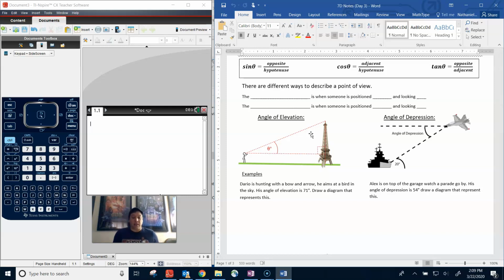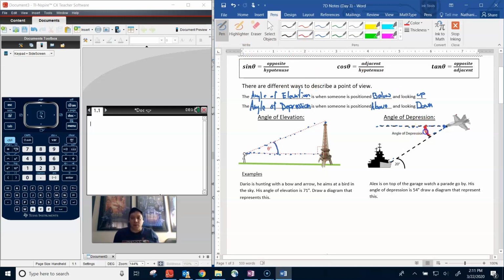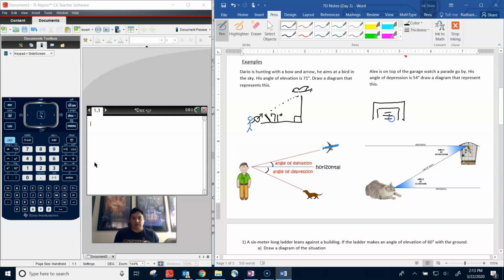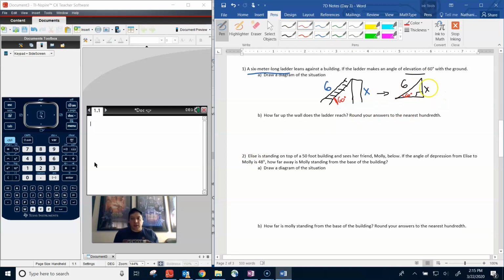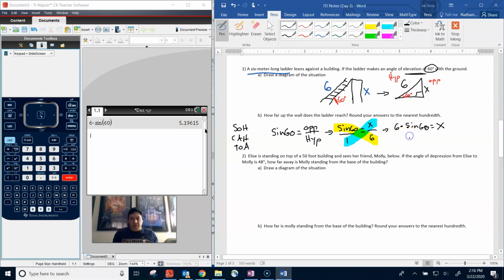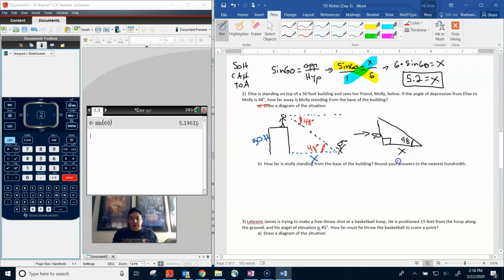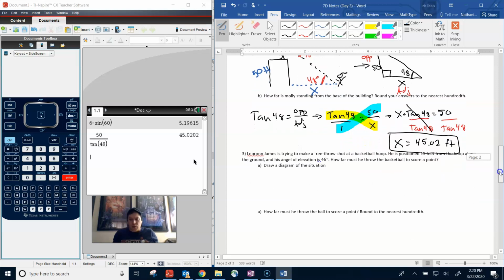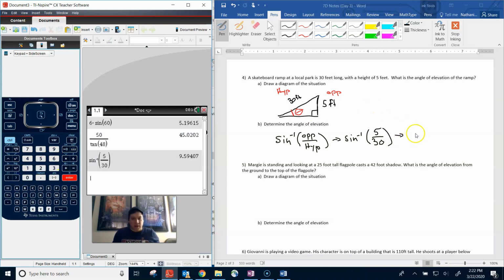7D (Day 3) Missing Sides and Angles in Triangles Word Proble